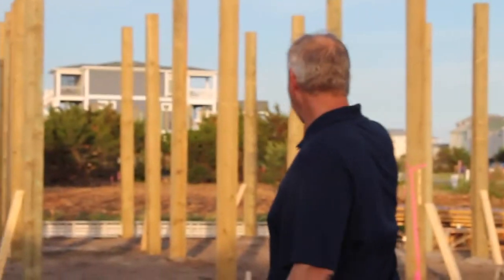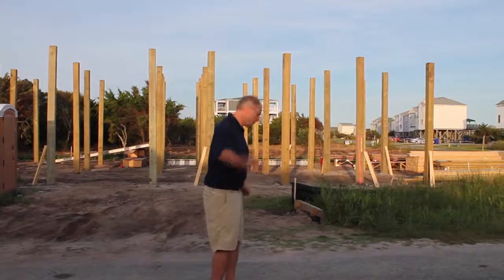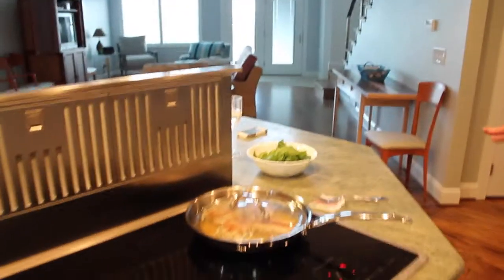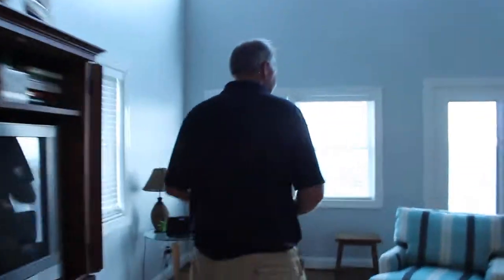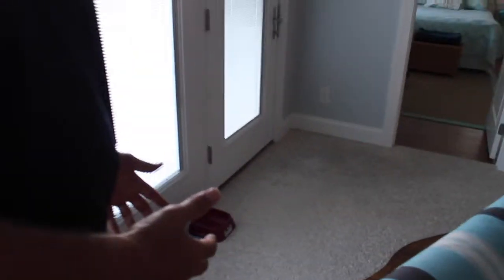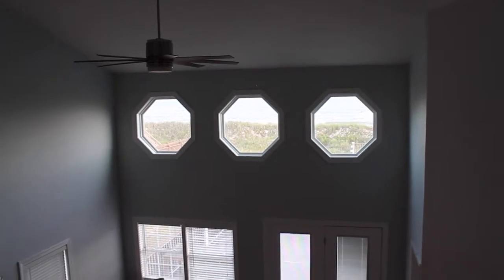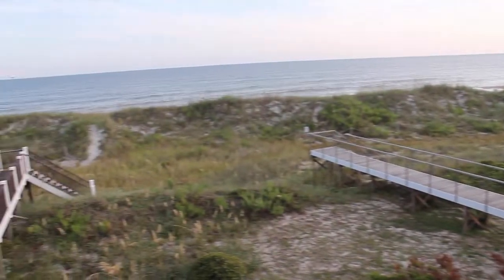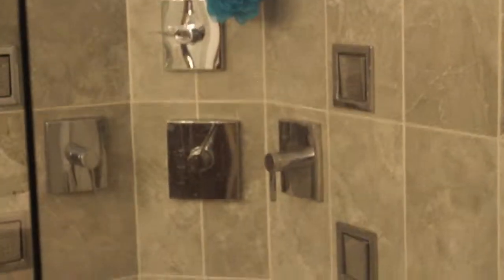Miller's Movie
This video is about Miller's Movie